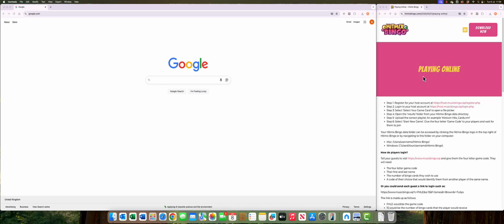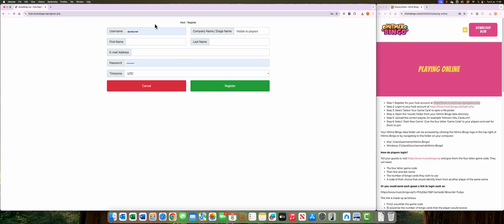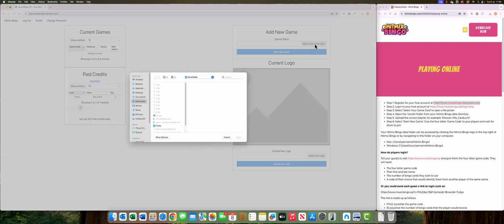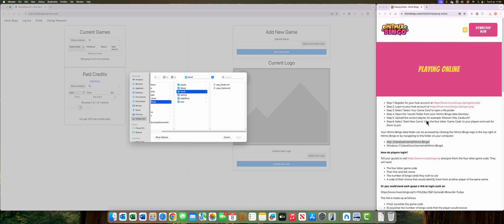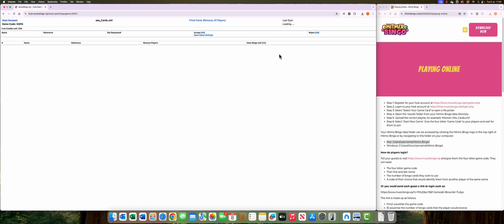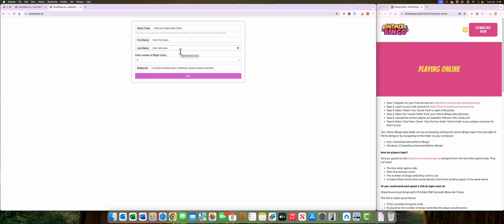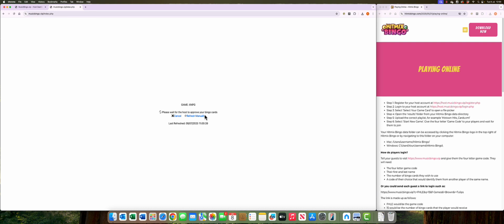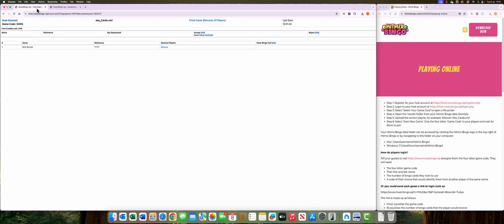Uploading Bingo Cards For Online Play